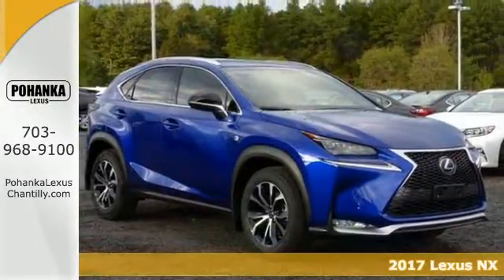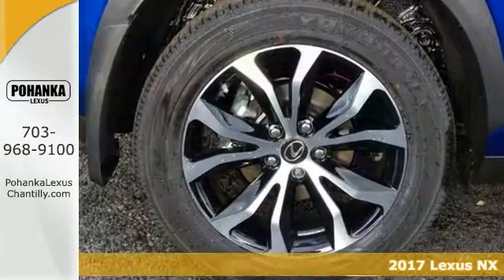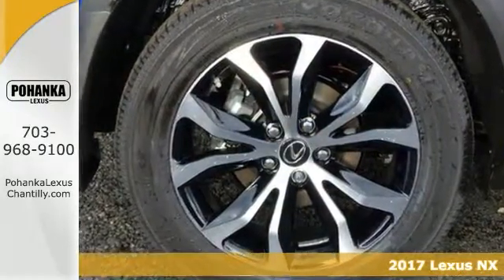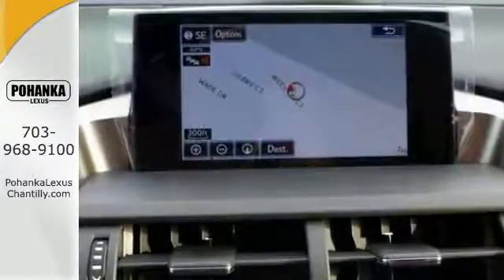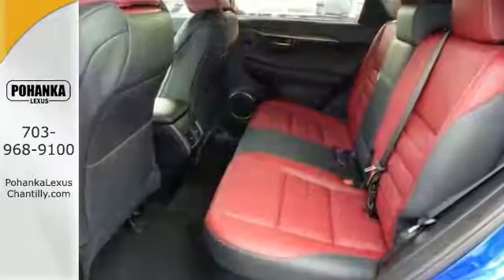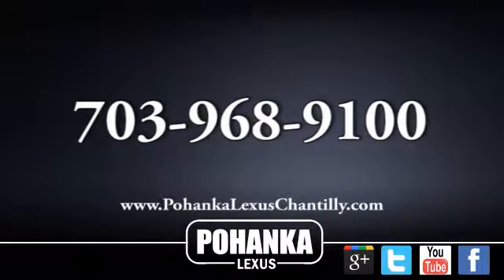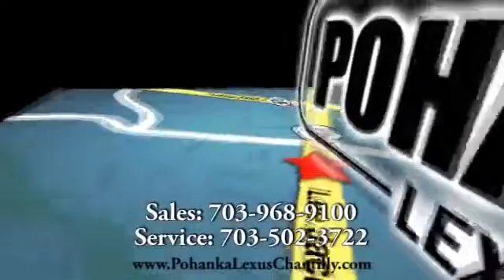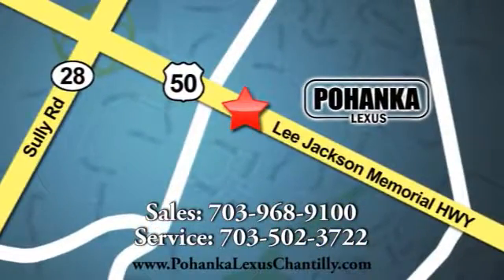New 2017 Lexus NX Chantilly Dale City VA DC, MD NXH297634 - SOLD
Year: 2017
Make: Lexus
Model: NX
Trim: NX Turbo AWD
Engine: L Cyl.
Color: 08X1
Interior: EB95
Stock #: NXH297634
VIN: JTJBARBZ3H2097634

Address:
13909 Lee Jackson Memorial Hwy